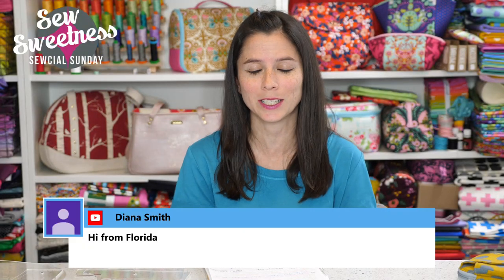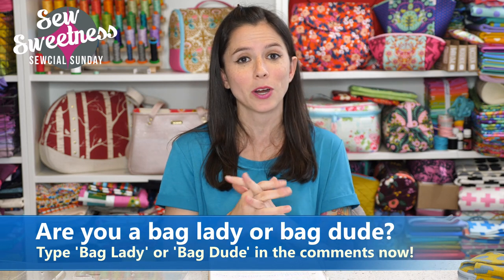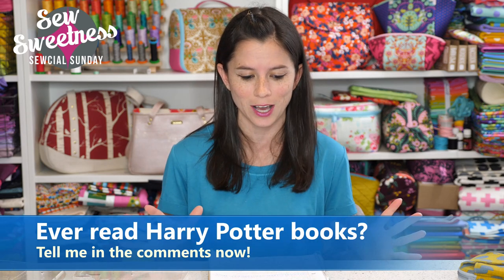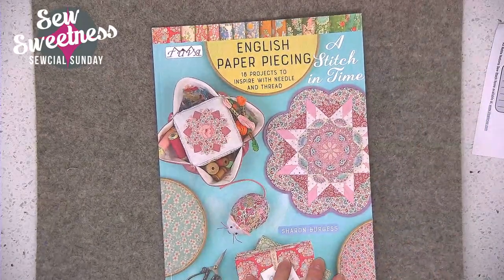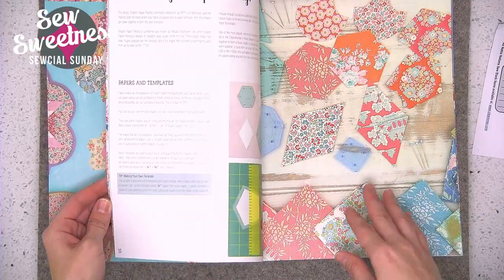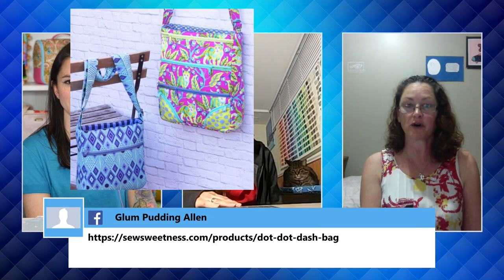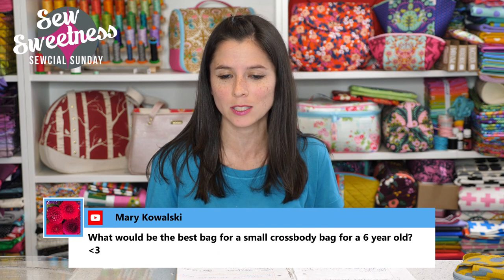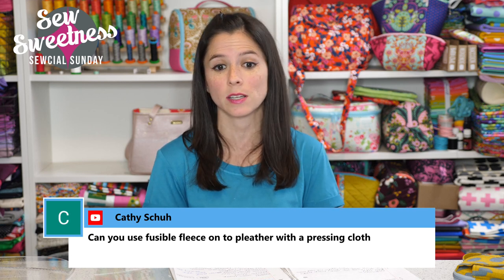Sewcial Sunday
Here is a list of all of the products that I talked about this week